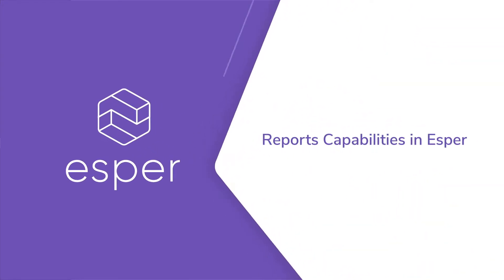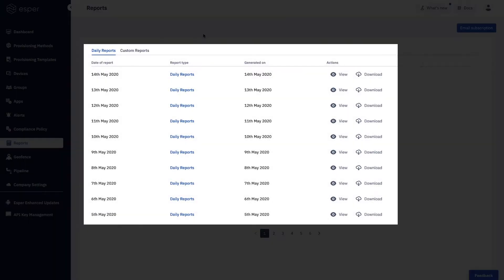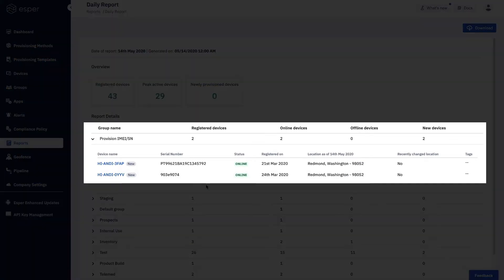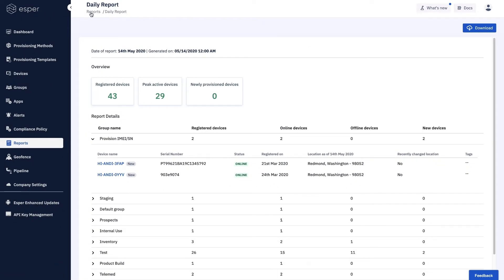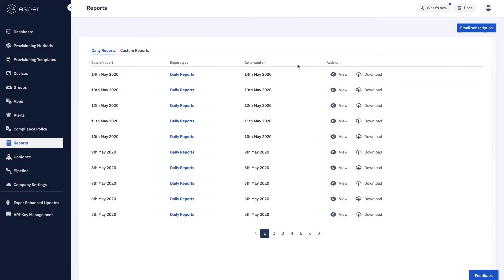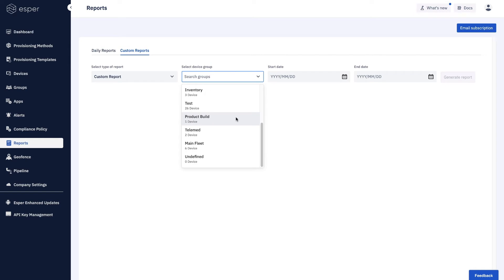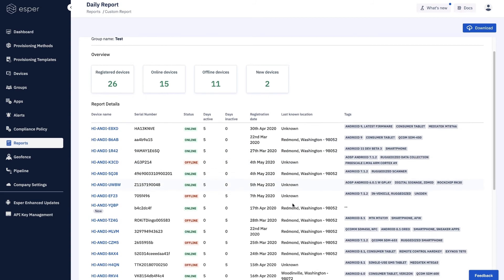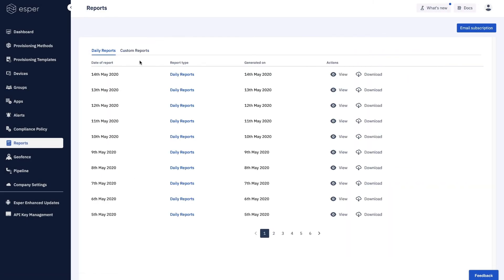How-To: Setting Up Custom Reports in Esper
The Esper Platform gives granular level reporting of device fleet with automated daily reporting for all devices and their performance. The option to set custom reports gives users insight to specific devices and their status, performance amongst other metrics.

Keith Szot, Esper's VP of Technical Marketing explains how to set up customized reports and take advantage of the reporting feature on Esper.